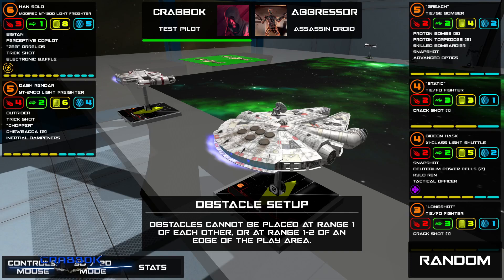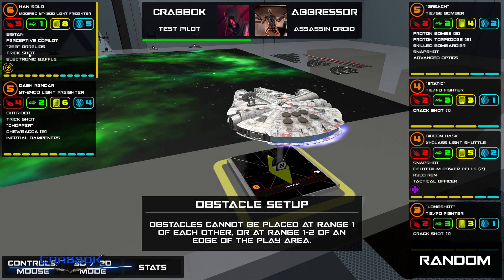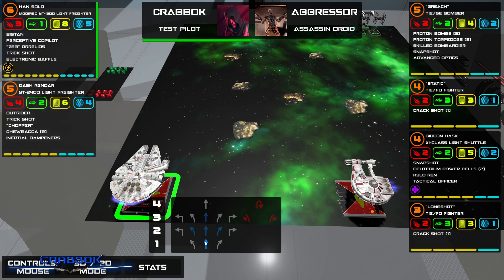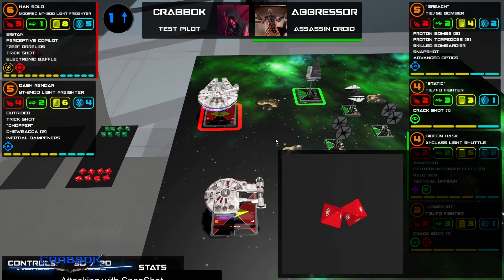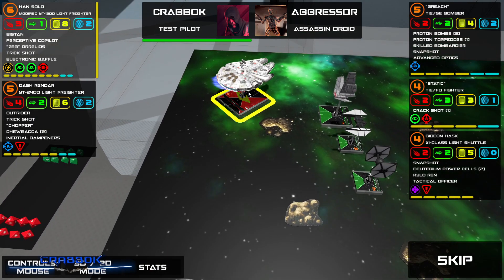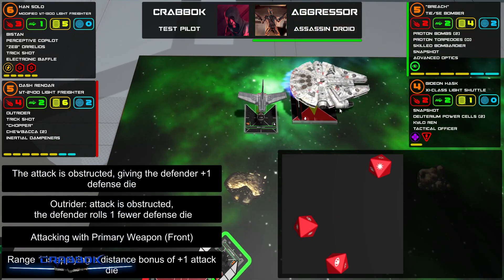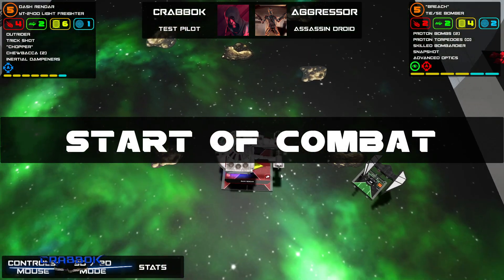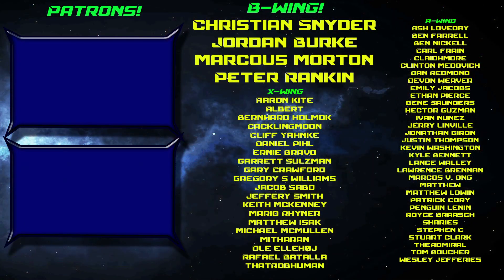X-Wing - Han Dash vs First Order Batrep - Fly Casual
Han and Dash teaming up!